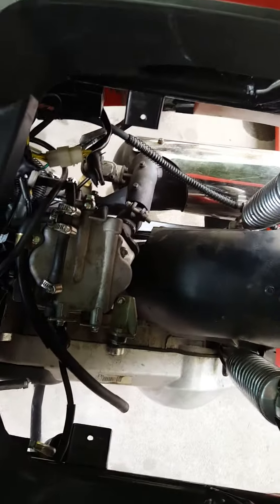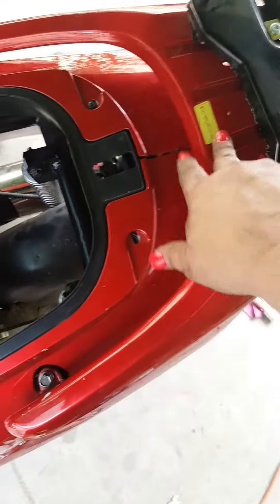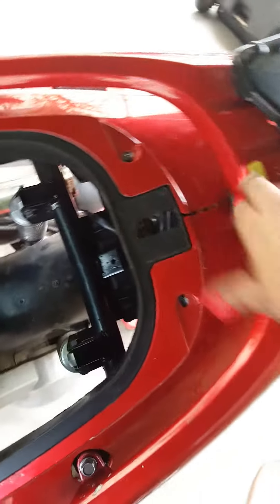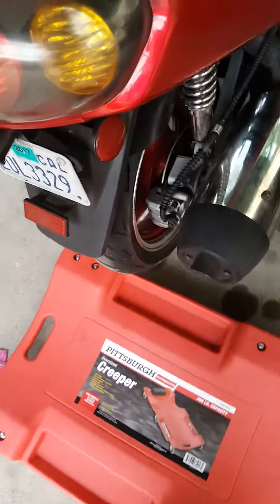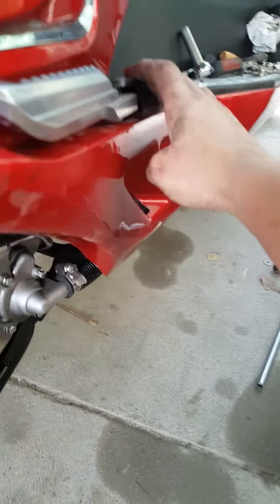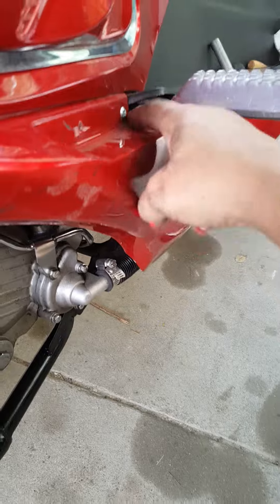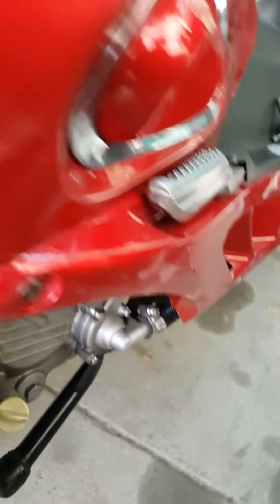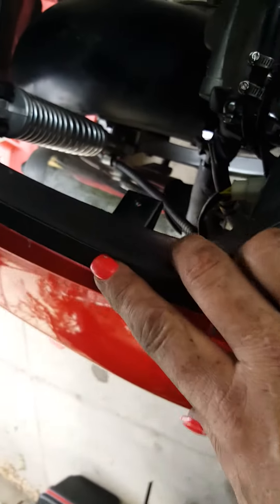08 jonway 250cc scooter regulator/starting prob.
Replaced  regulator.
Im slow cause im a woman learning still,hahaha
Save the witch hunt i know im a lame! Ha ha